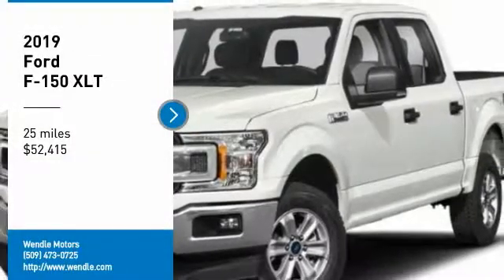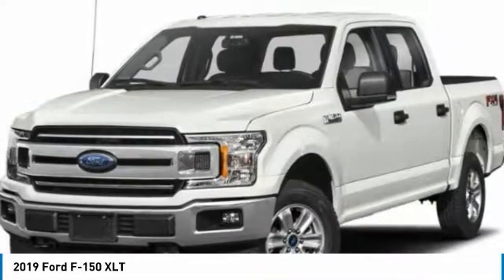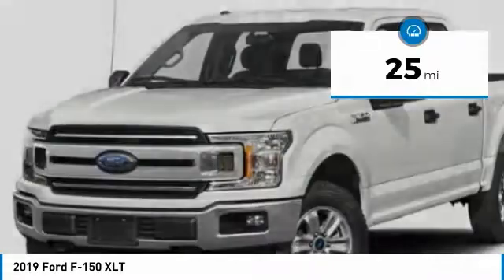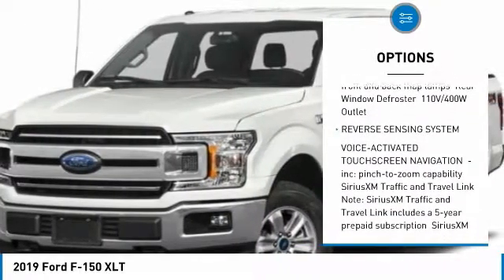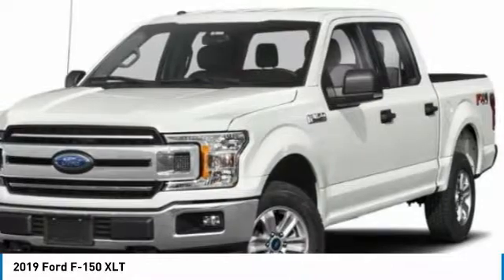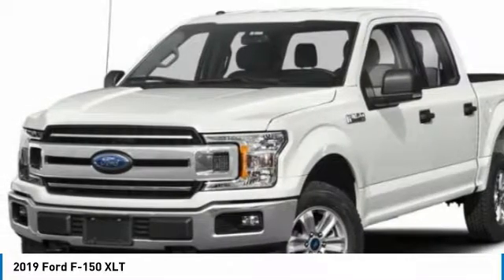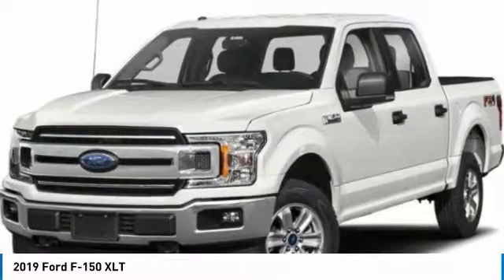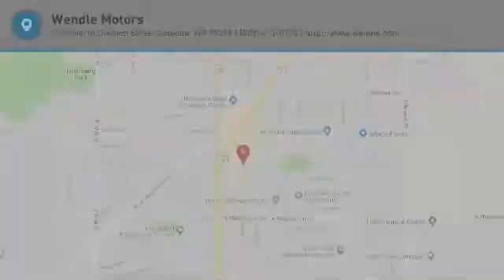2019 Ford F-150 T190212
2019 FORD F-150 Spokane, WA
Stock# T190212

Wendle Motors
9000 North Division Street

This 2019 Ford F-150 XLT is Magma Red with a Medium Gray interior. This Ford F-150 XLT comes with great features including: 4-Wheel Drive, and Fog Lights . Buy with confidence knowing Wendle Ford Sales has been exceeding customer expectations for many years and will always provide customers with a great value! Save $7,500 ($3,250 F-Series Retail Customer Cash + $750 Bonus Customer Cash + $750 Ford Credit (requires Ford Financing) + $750 Retail Bonus Customer Cash + $2,000 Retail Trade Assistance Bonus Cash (must be a 1995 model or newer)). Not all buyers will qualify for Ford Credit financing. Residency restrictions apply. For all offers, take new retail delivery from dealer stock by 10/1/2019. See dealer for qualifications and complete details.